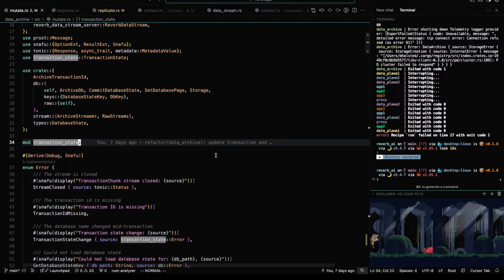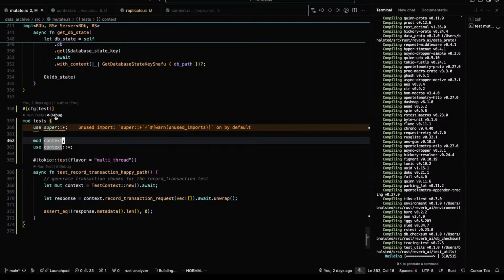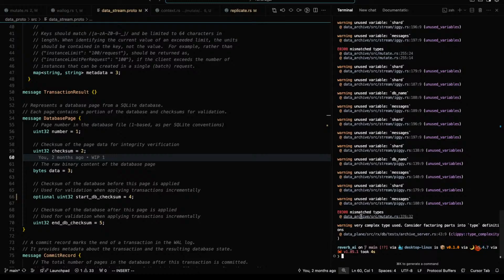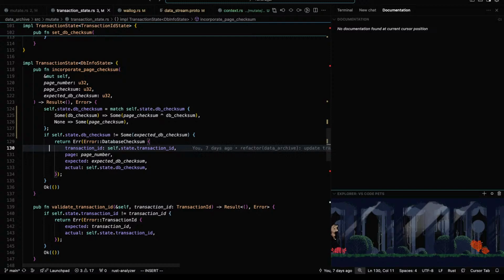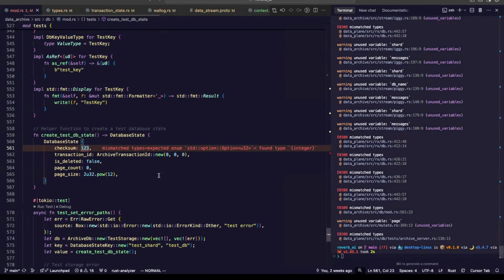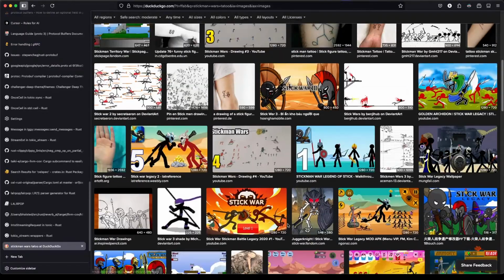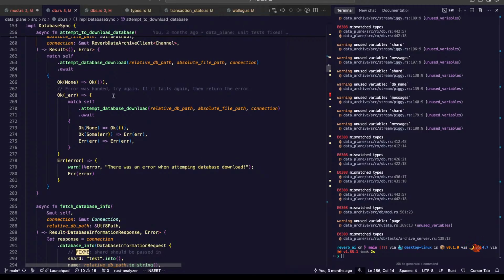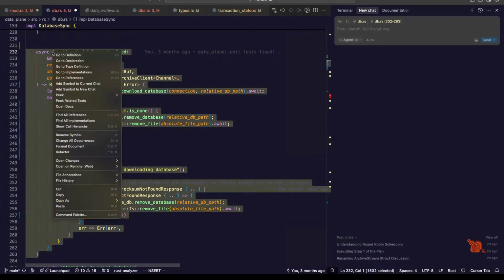[ #691 ] sqlite replication for fun using Rust